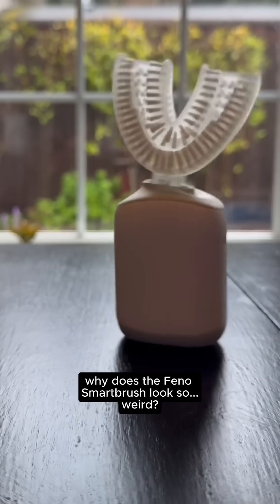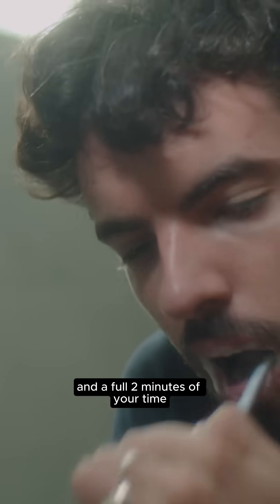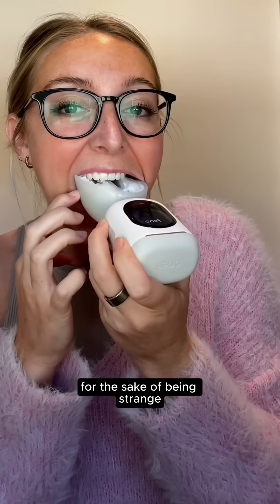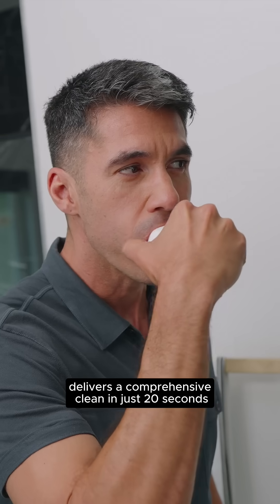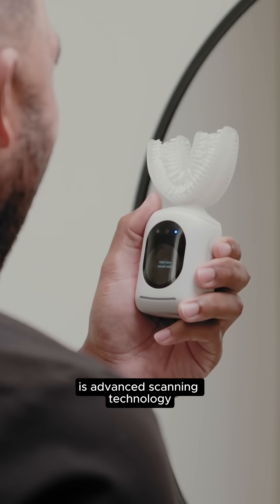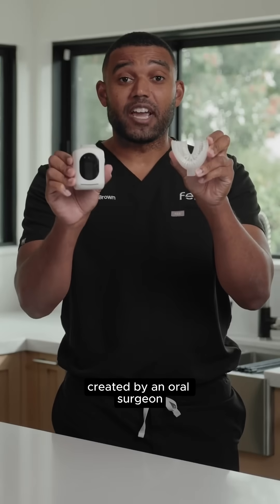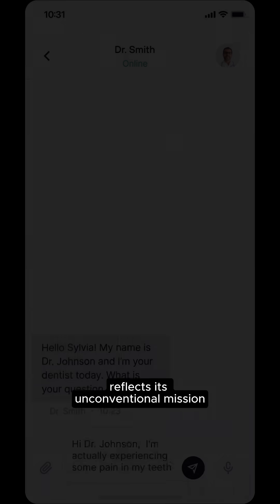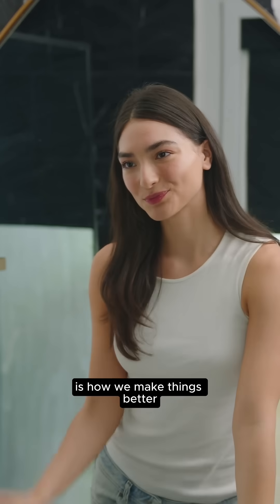Why does the Feno Smartbrush look so weird?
Yes, the Feno Smartbrush brushes weird, because protecting your whole-body health required rethinking traditional brushing. Our smart toothbrush delivers complete coverage in 20 seconds while monitoring oral health signs linked to heart disease, diabetes, cognitive health, and more.